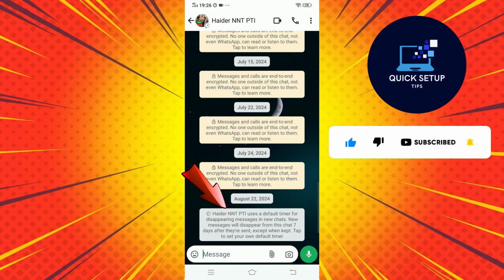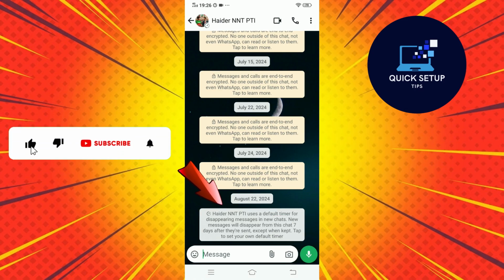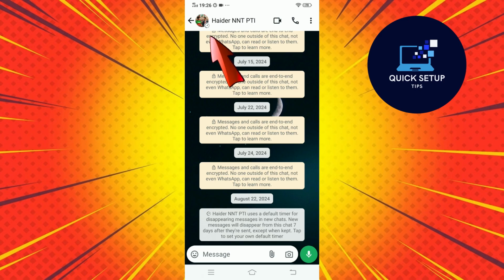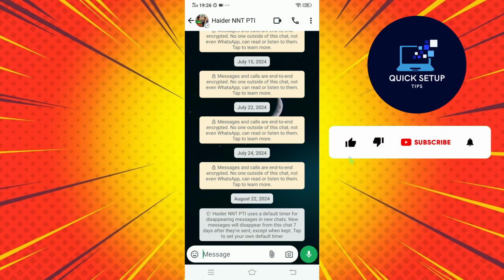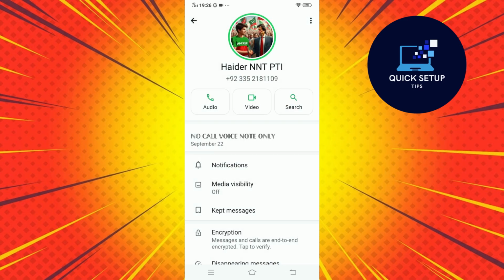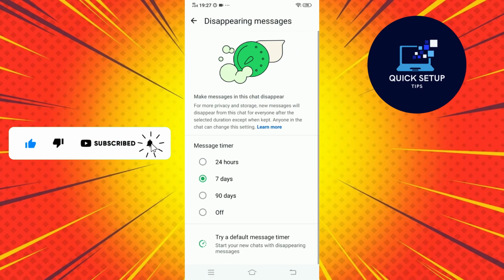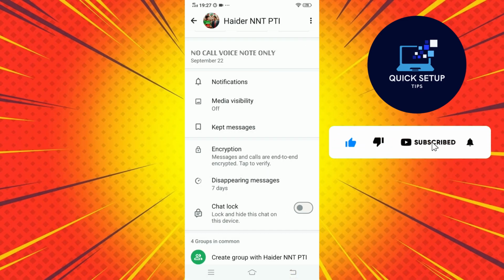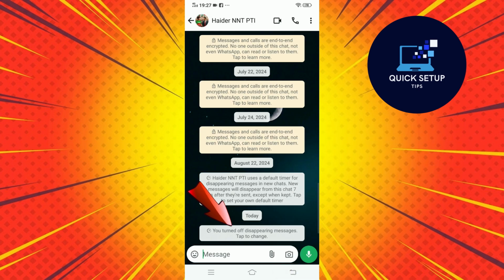How to Turn Off Disappearing Messages on WhatsApp | Easy Step-by-Step Tutorial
In this quick and easy tutorial, I’ll show you how to turn off disappearing messages on WhatsApp. Disabling this feature will stop messages from automatically deleting after a set period in your chats, giving you more control over your chat history.

- How to disable disappearing messages on WhatsApp
- How to stop disappearing messages in individual and group chats
- How to remove disappearing messages settings on WhatsApp
- Why you may want to turn off disappearing messages for better chat history control

Disappearing messages provide privacy by automatically deleting after 24 hours, 7 days, or 90 days. However, turning off this feature can help you retain your messages for future reference, whether it’s for personal conversations or work-related chats.

1. Open the WhatsApp app on your phone.
2. Open the individual or group chat where you want to turn off disappearing messages.
3. Tap on the person’s name or group name at the top of the chat.
4. Scroll down and tap on “Disappearing Messages.”
5. Select “Off” to disable the feature.

That’s it! Now you can keep your messages in the chat without worrying about them disappearing.